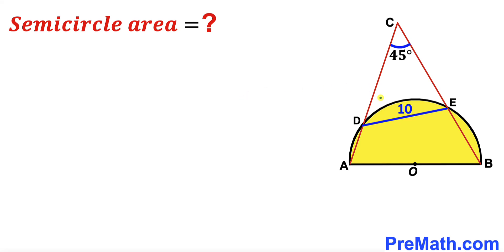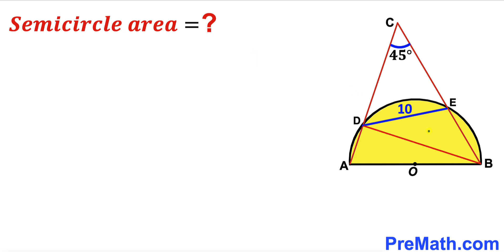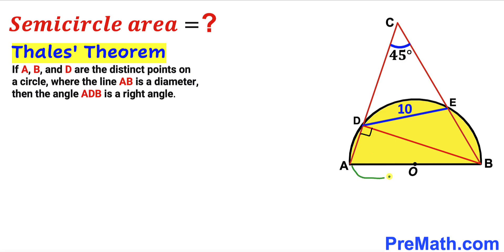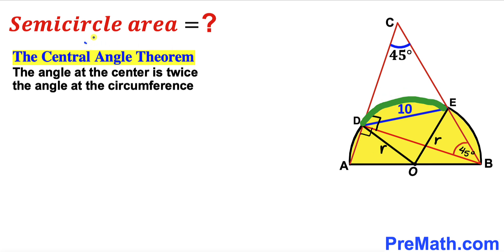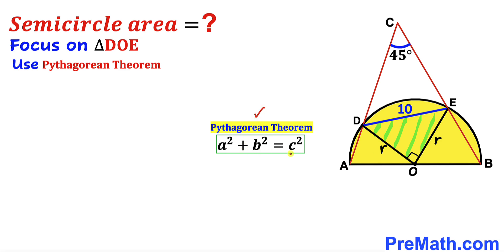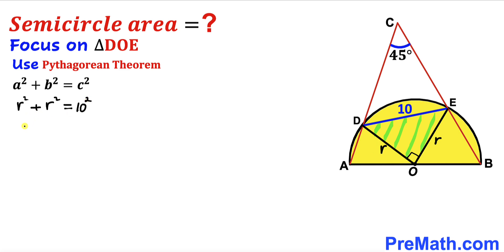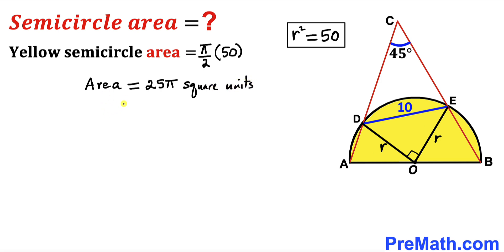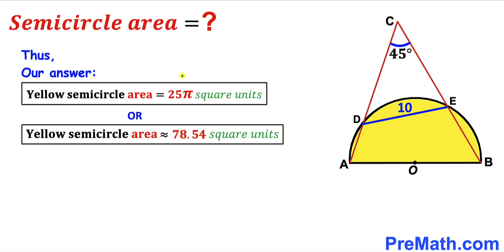Can you find the area of the Yellow shaded semicircle? | (Triangle)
Learn how to find the area of the Yellow shaded semicircle. Important Geometry and Algebra skills are also explained: Pythagorean theorem; Thales' theorem; area of the circle formula; Central angle theorem. Step-by-step tutorial by PreMath.com

blackpenredpen
Andy Math
math olympics
olympiad exam
math olympiada
British Math Olympiad
olympics math
olympics mathematics
Number Theory
mathcounts
math at work
Pre Math
Olympiad Mathematics
Olympiad Question
Geometry
Geometry math
Geometry skills
Right triangles
imo
Competitive Exams
Competitive Exam
Calculate the length AB
Pythagorean Theorem
Right triangles
Intersecting Chords Theorem
coolmath
my maths
mathpapa
mymaths
cymath
sumdog
multiplication
ixl math
deltamath
reflex math
math genie
math way